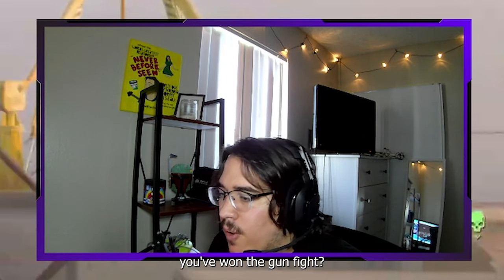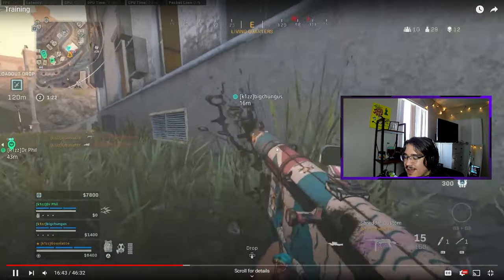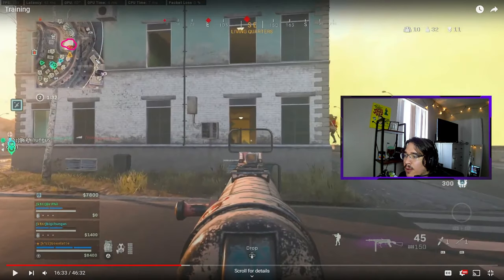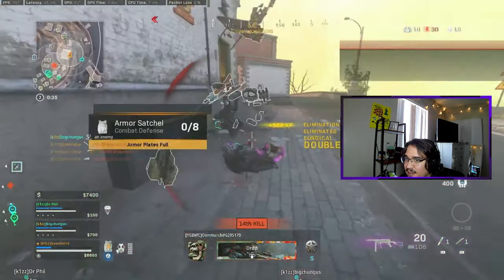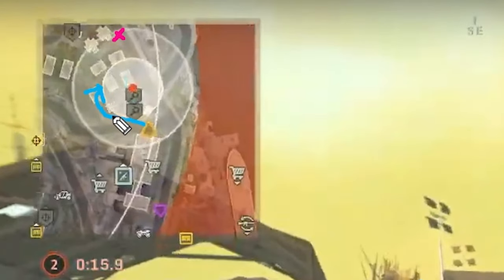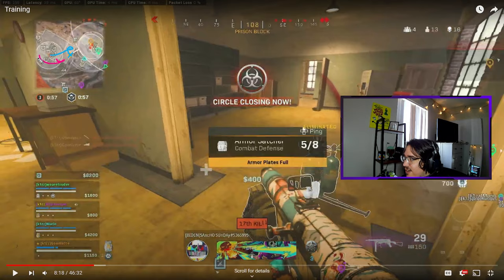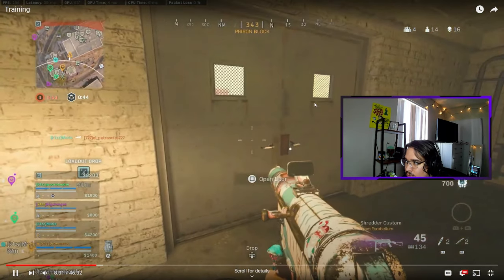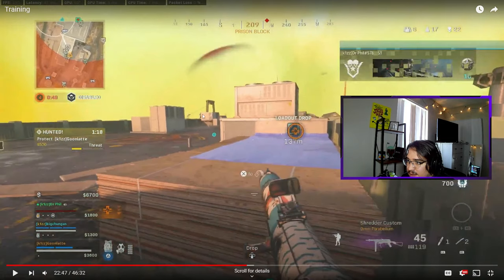Mini-map Tips to Raise your KD in Warzone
💖 SOCIALS 💖

🎮SCHEDULE 🎮
🎲TBA
🎳TBA
🎱TBA

Chapters:
Introduction: 0:00 - 0:57
Tip #1: 0:57 - 2:44
Tip #2: 2:44 - 3:47
Tip #3: 3:47 - 4:53